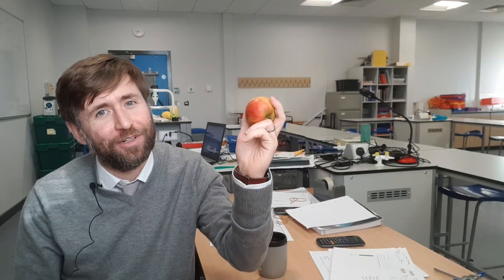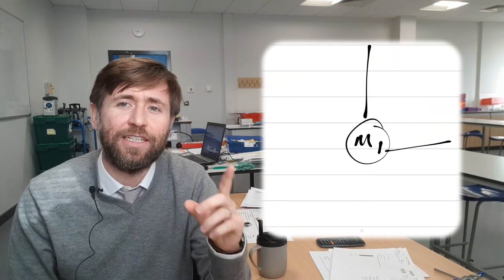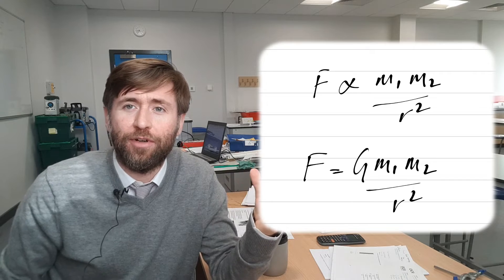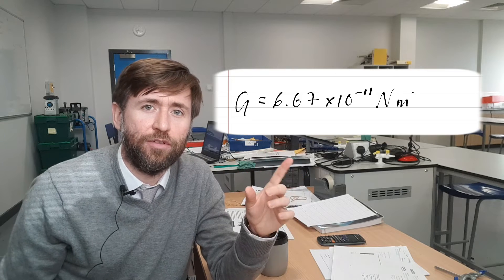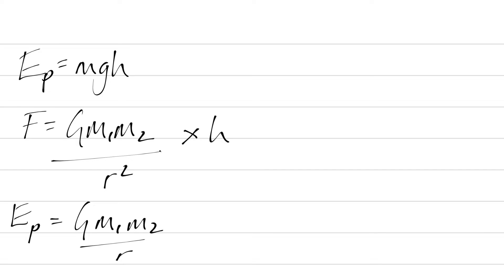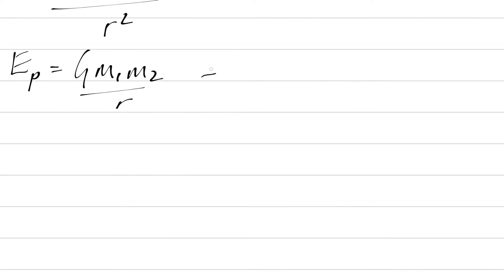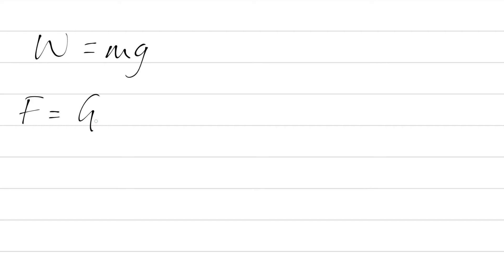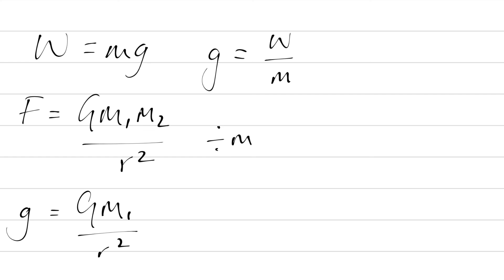Gravitational Fields, Newton's Law of Universal Gravitation and Cavendish's Experiment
A quick run through of Gravitational Fields, Newton's Law of Universal Gravitation and Cavendish's Experiment.  This is essential learning for A Level Physics revision!